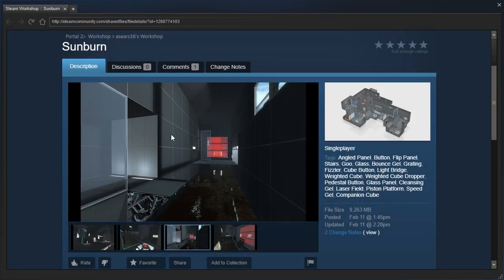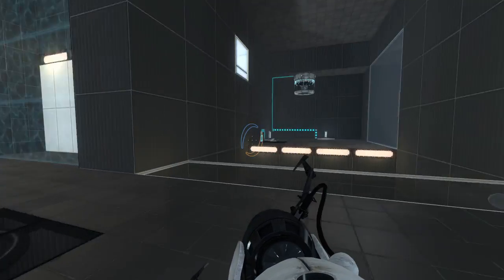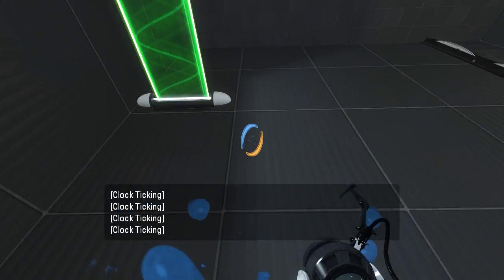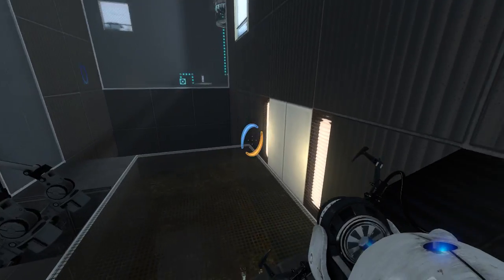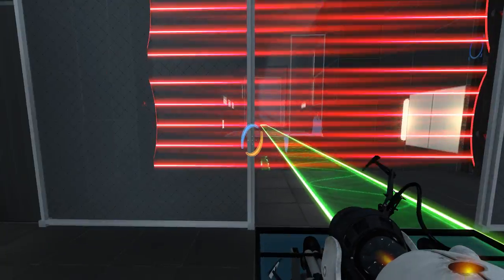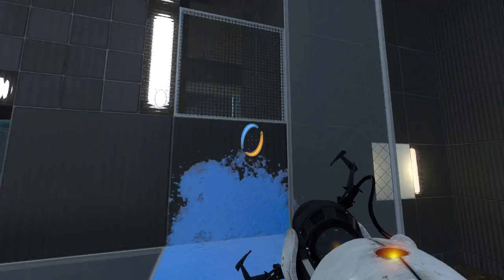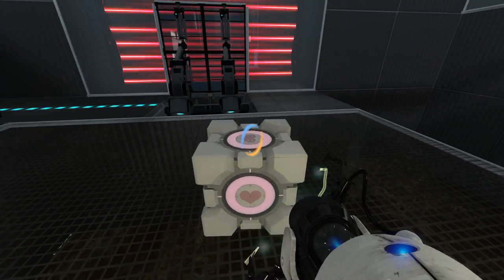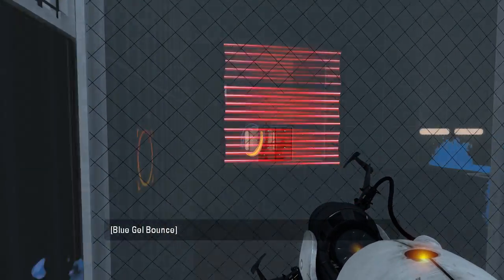Portal 2 PeTI - "'Sunburn" by asears16